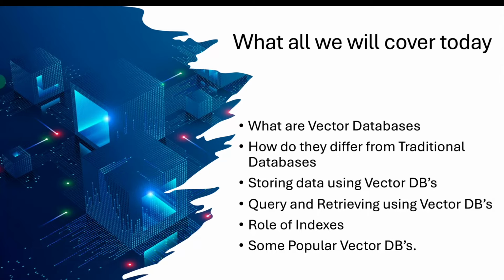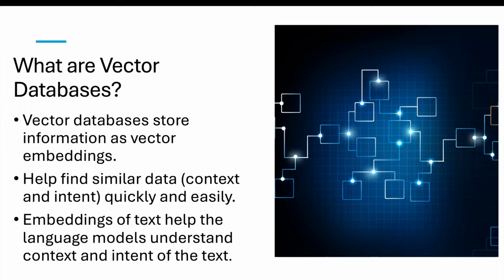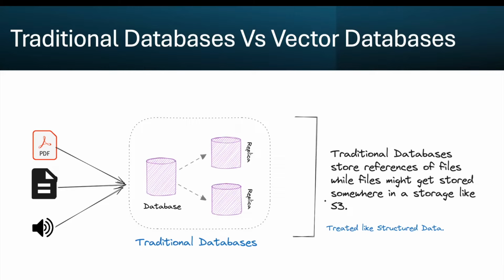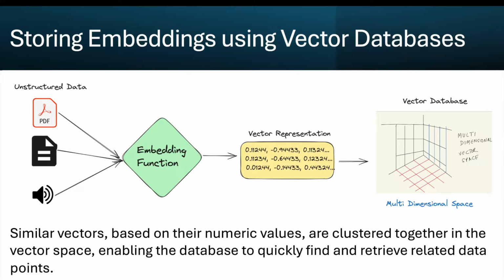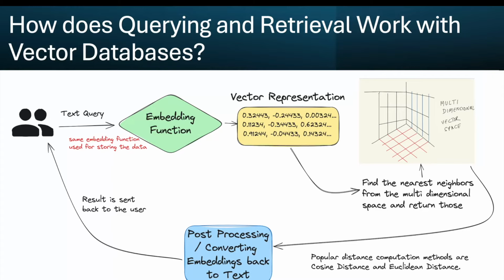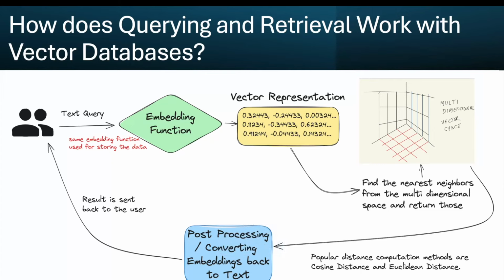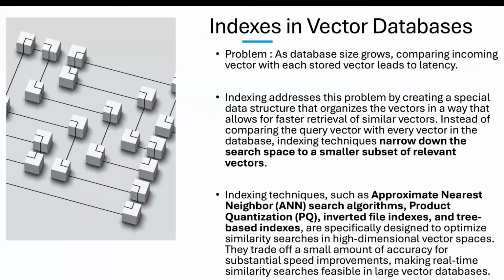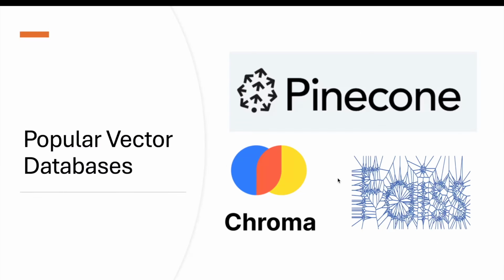What are Vector Databases - Learn the basics in 10 minutes.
Ever wondered how large language models (LLMs) like me actually work their magic? Or how to build efficient and scalable applications using LLMs? The secret lies in vector databases!
In this video, we'll dive deep into the world of vector databases, exploring how they differ from traditional databases, how they efficiently store and retrieve information as vector embeddings, and why they are crucial for building next-generation LLM applications.
Chapters:
00:00 - Introduction: Why Vector Databases Matter for LLMs
01:08 - Traditional vs. Vector Databases: Understanding the Difference
05:44 - Storing Information: How Vector Embeddings Capture Meaning
09:55 - Querying & Retrieving Data: Finding Similar Vectors in High-Dimensional Space
14:15 - Indexes: The Solution to Latency Challenges in Large Vector Databases
17:25 - Popular Vector Databases: Exploring Options like Pinecone, Chroma, and Faiss

Want to learn even more? Check out our accompanying blog post for a detailed breakdown of vector databases and their applications